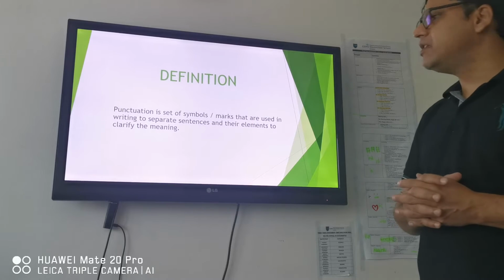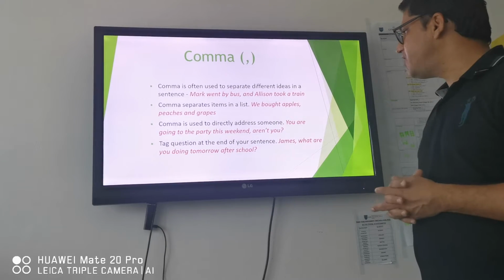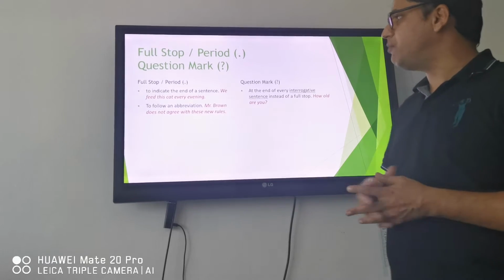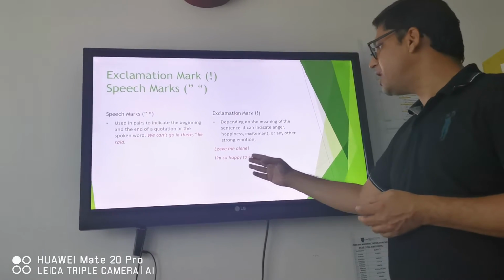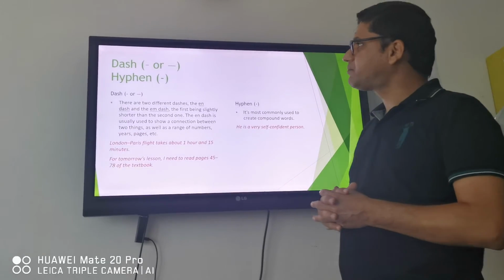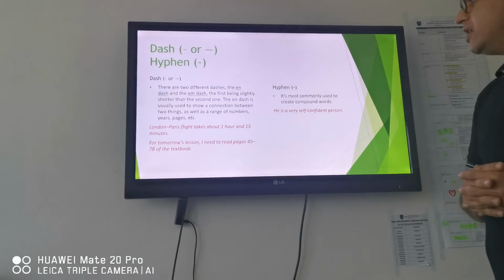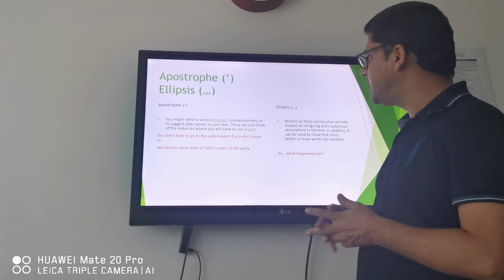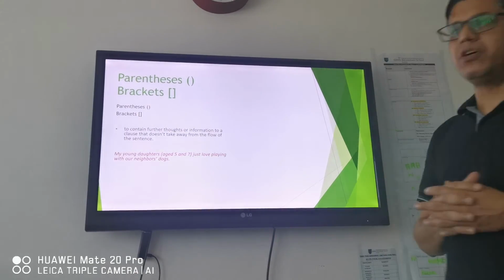Punctuation - GRAMMAR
Day to day use of punctuation.